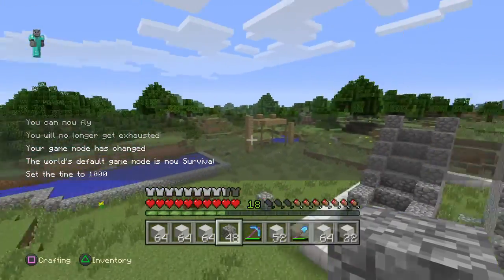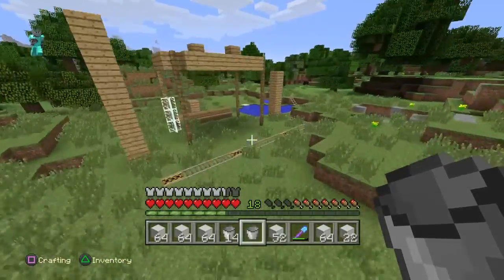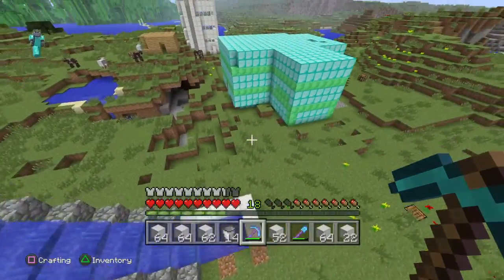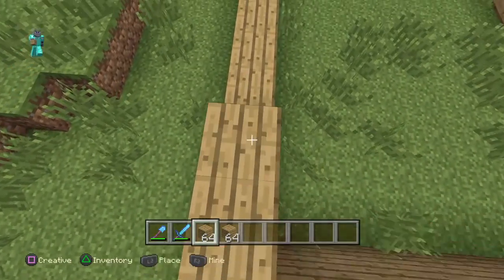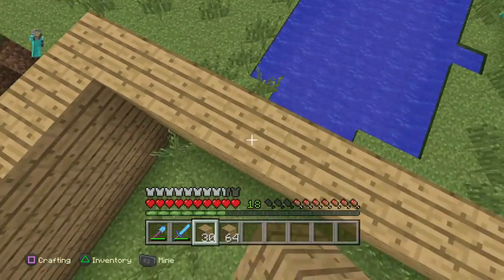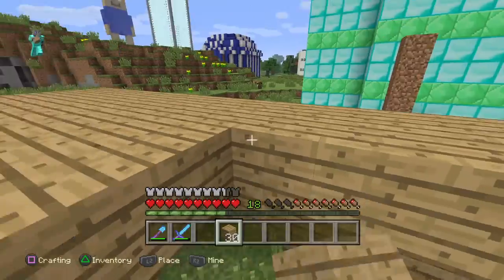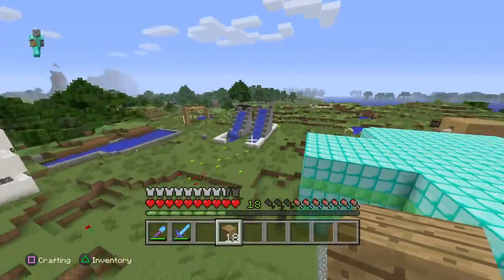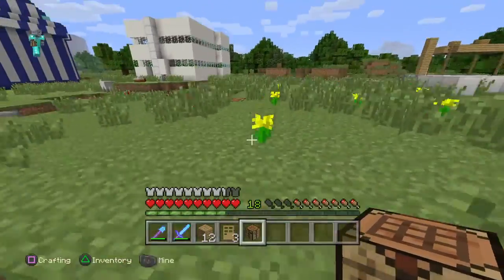Building a shop part 1